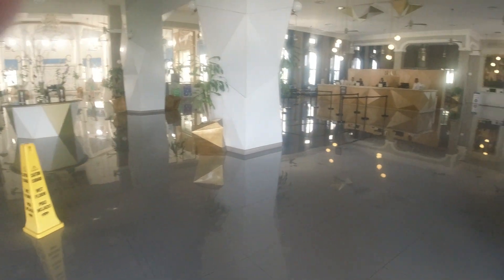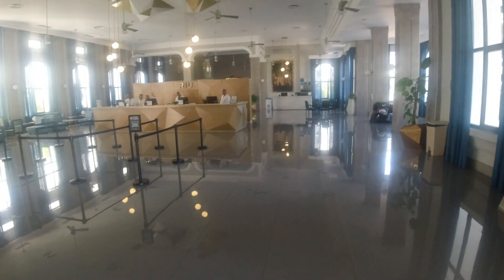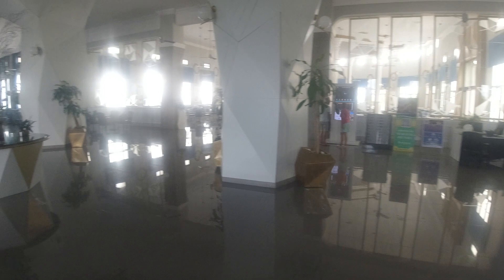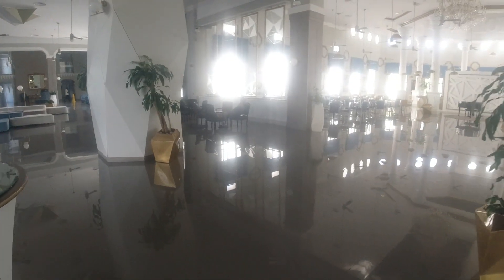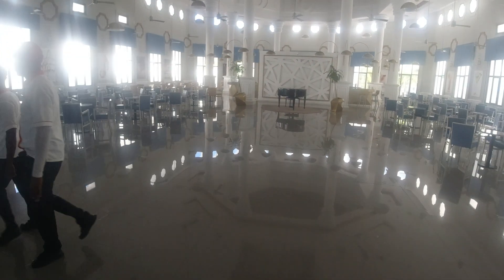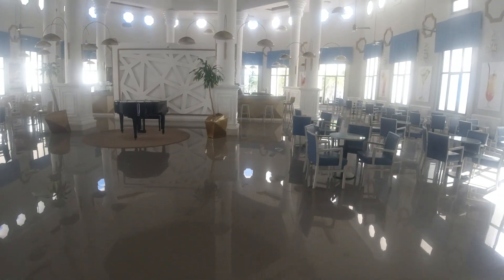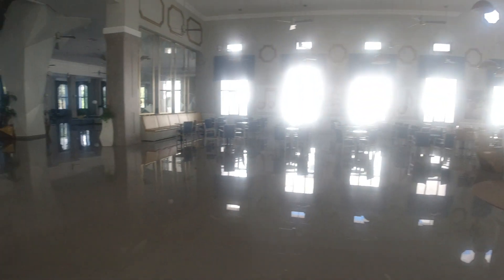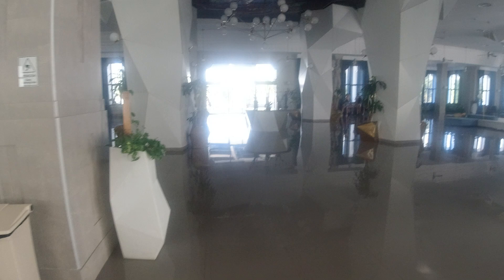Riu Punta Cana tour part 3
Multi part  video please check the Riu Macao playlist for the other parts
This place is huge and very nice, think i may book here in the future